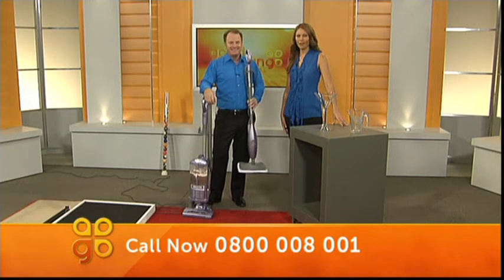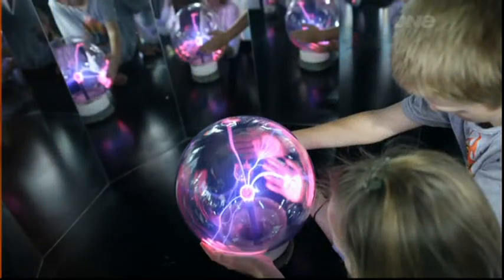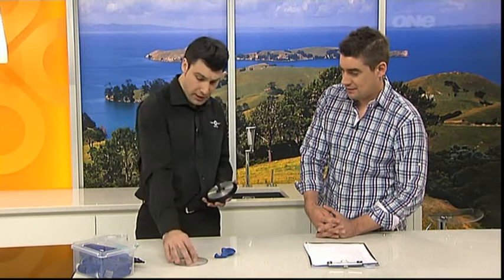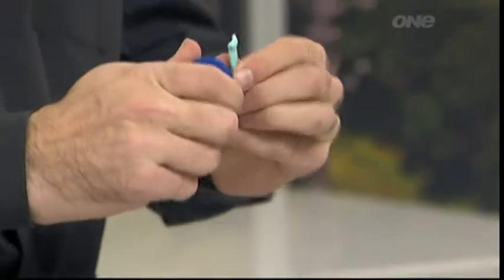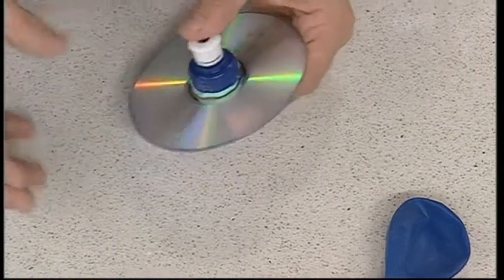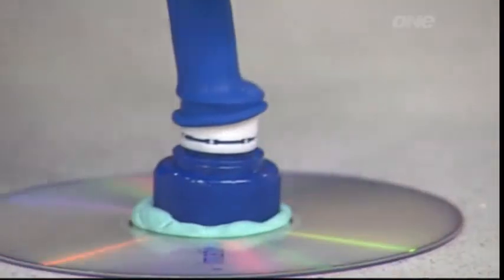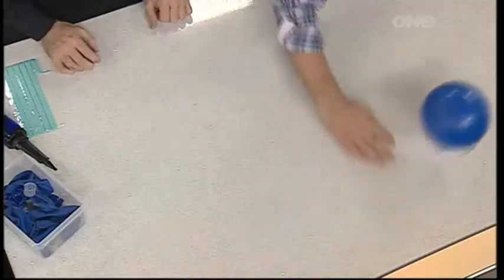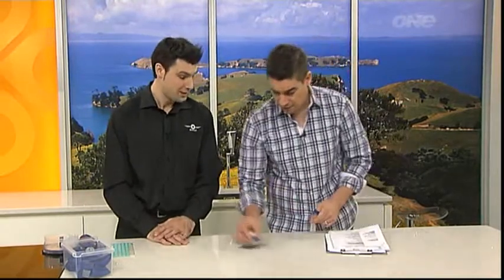MOTAT Hovercrafts on Good Morning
MOTAT is all about making education fun!  This hovercraft is just one awesome idea that kids can make themselves at home. For a full day of fun and education, visit MOTAT